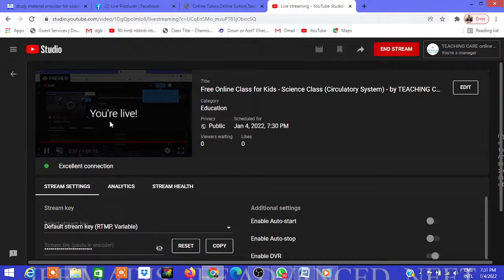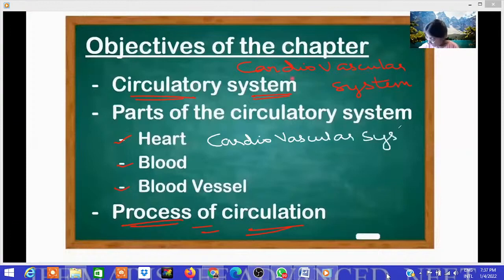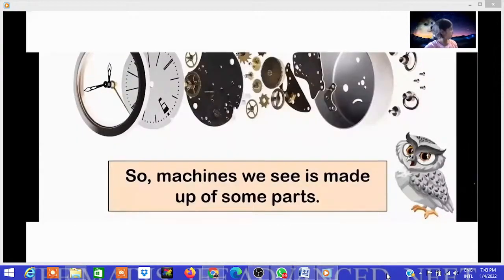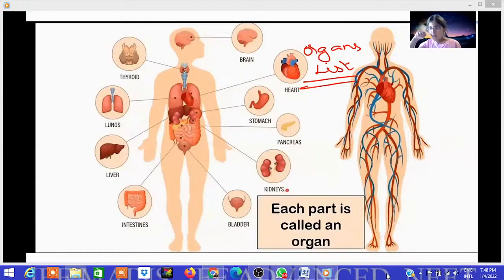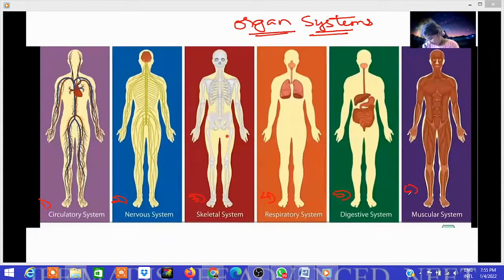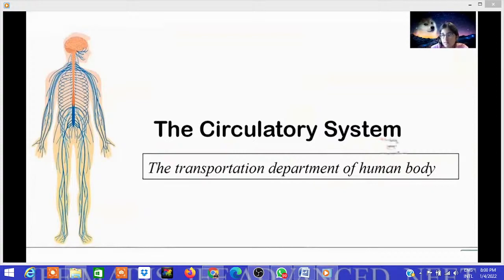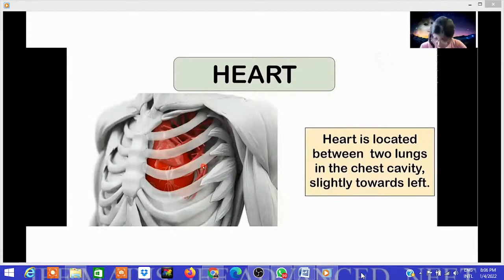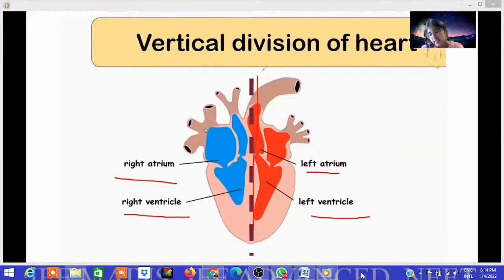Free Online Class for Kids Science Class Circulatory System by TEACHING CARE online classes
Science coaching class